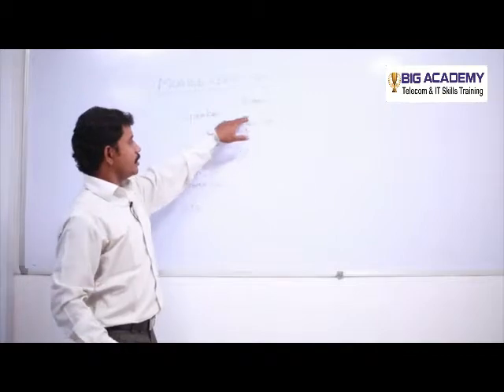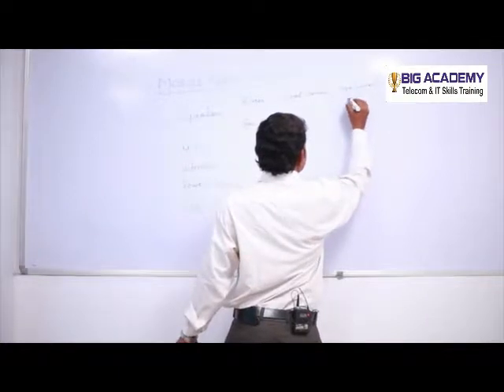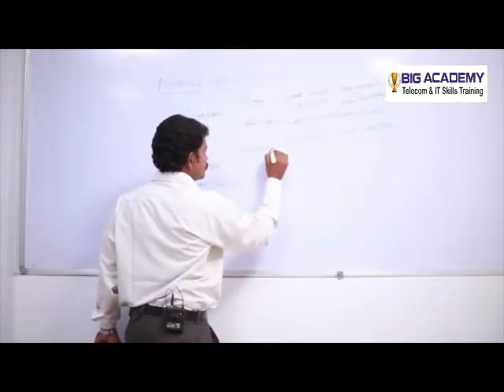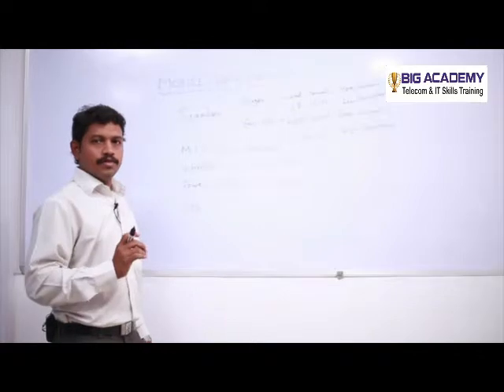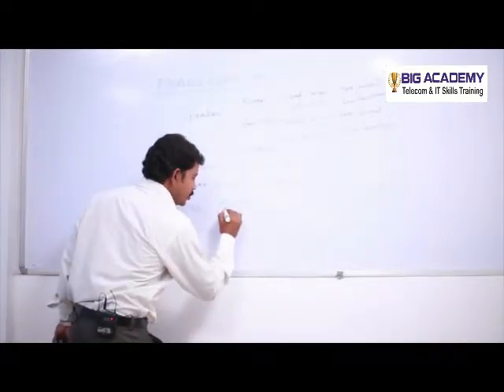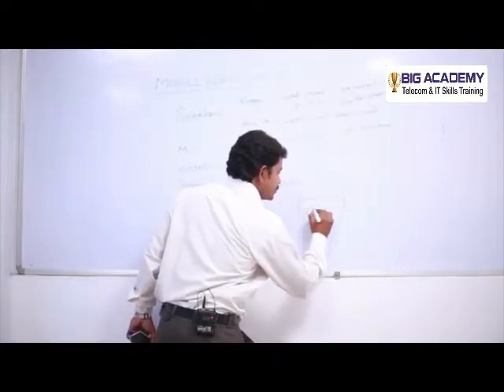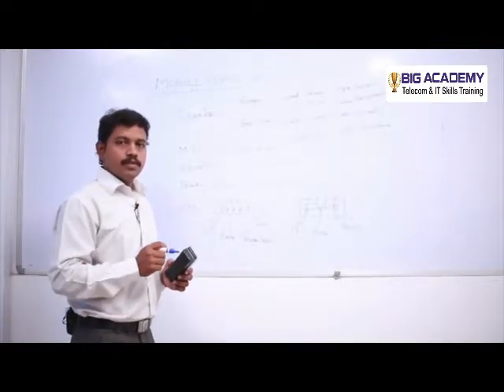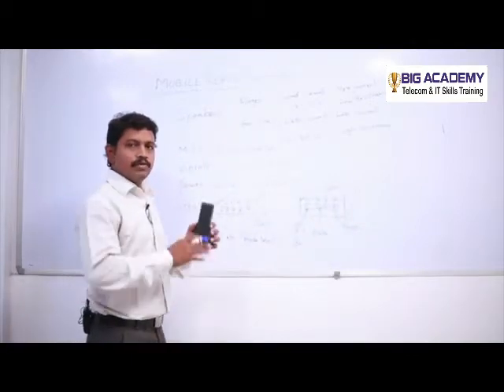Mobile Repair Hardware Replaceable parts Part 6